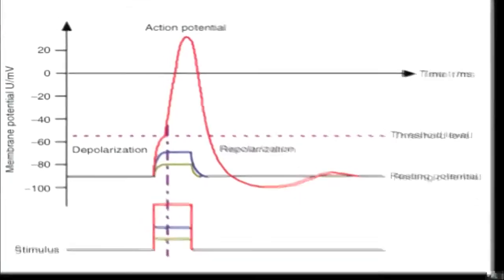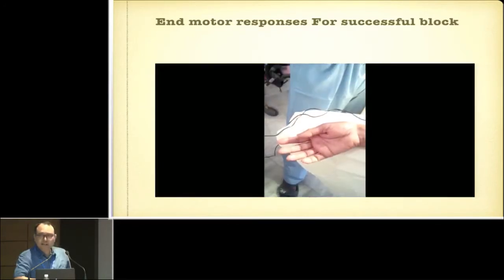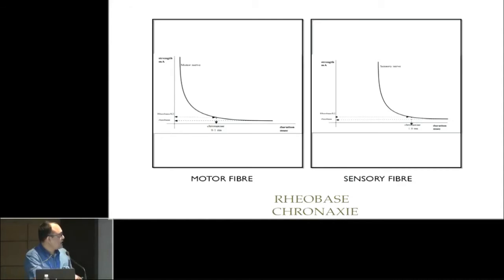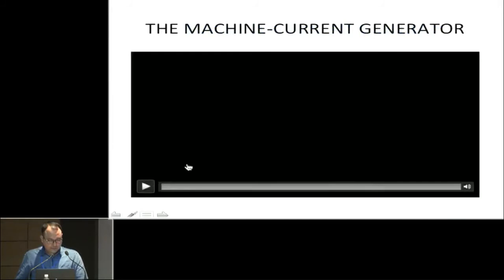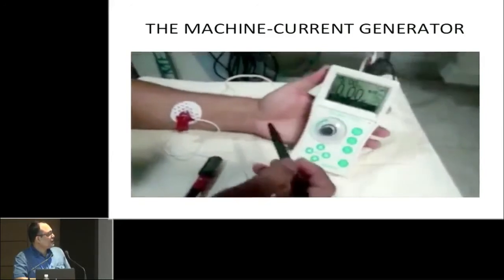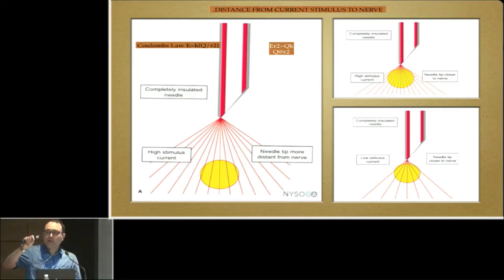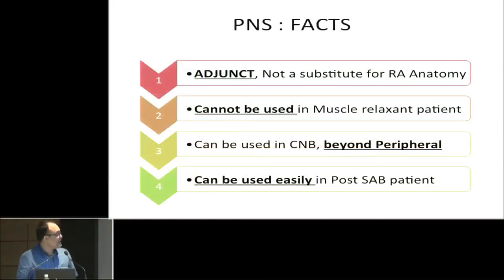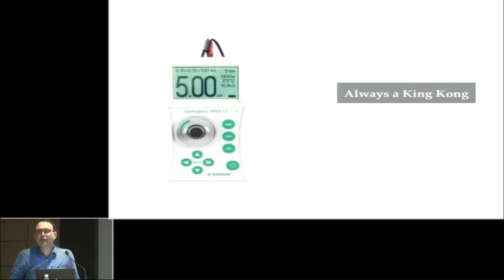Dr Surajit Giri, Assam HD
Basics of PNS